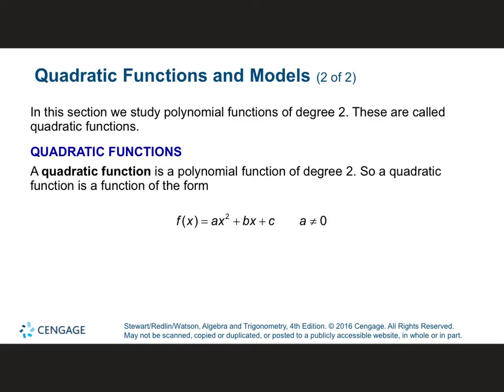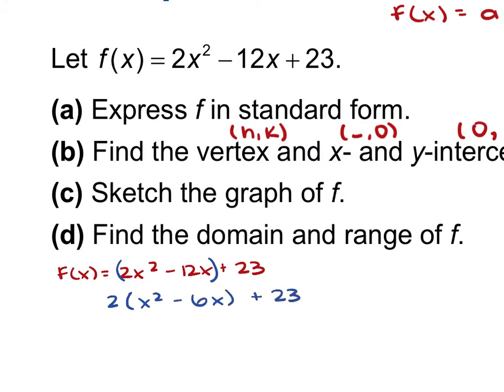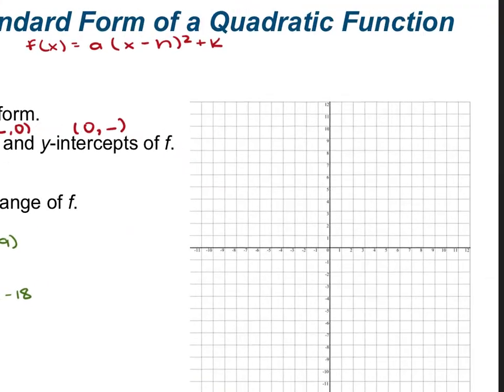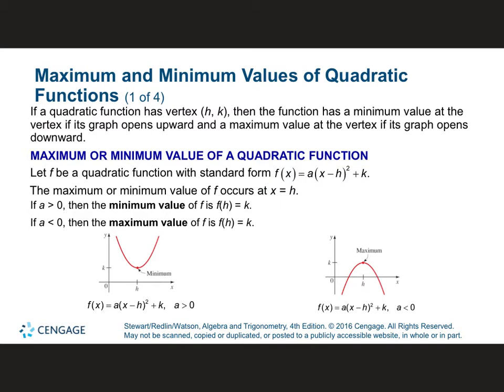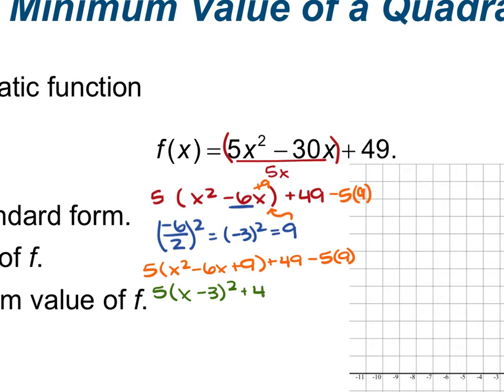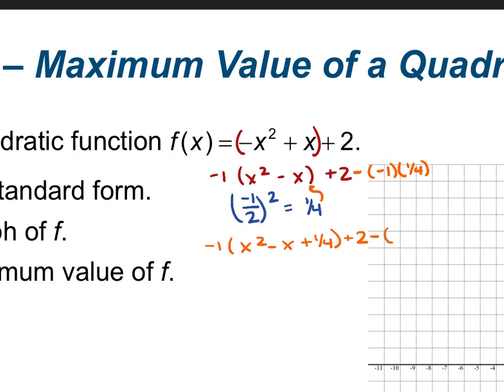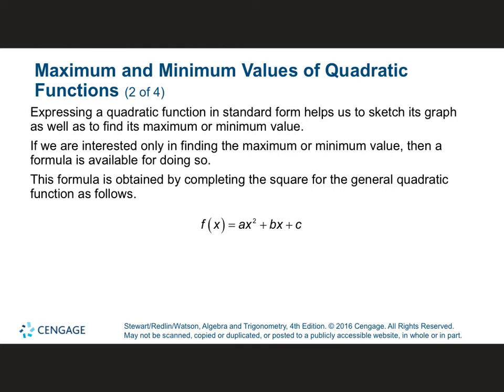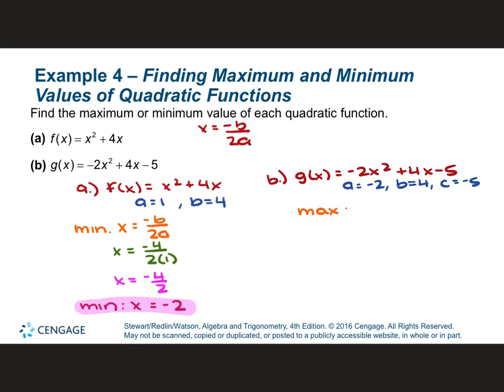3.1 Quadratic Functions